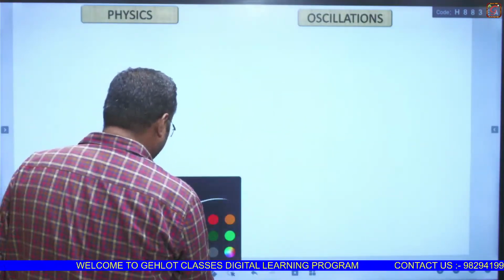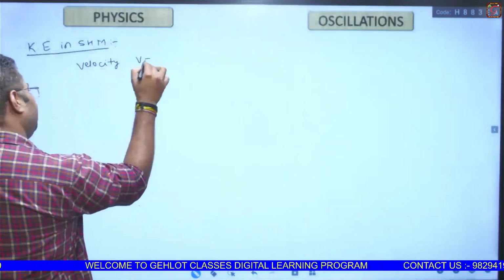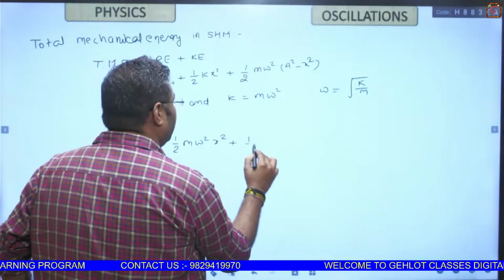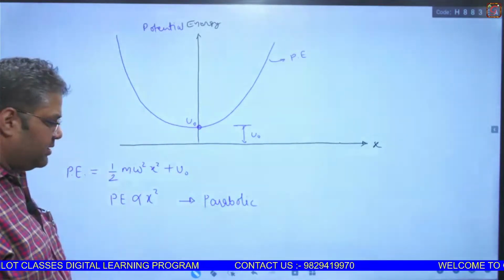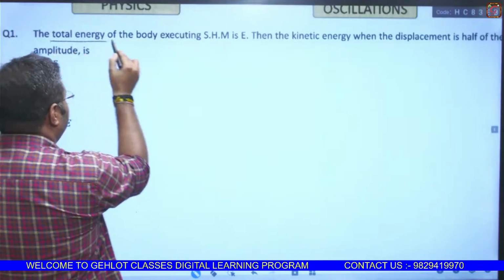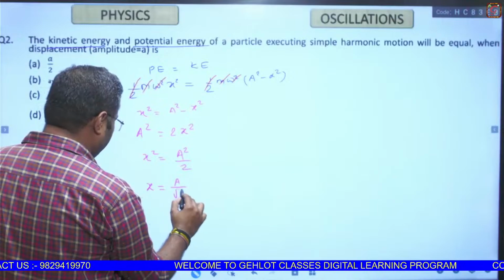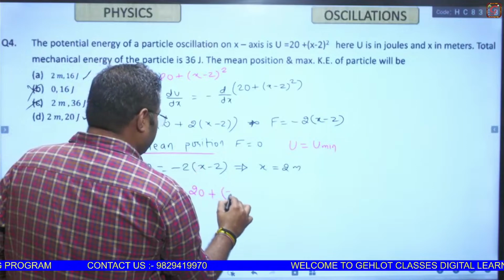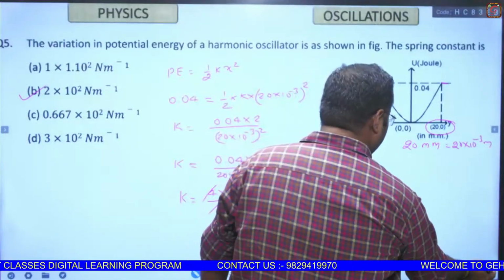Class-XI "Physics" "S.H.M" {Part:-04}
30 वर्षो का अनुभव - कठिन परिश्रम - संस्कारो के साथ शिक्षा - लक्षित लक्ष्य

Manji ka Hatha, Opp. BSNL Office, Paota, Jodhpur
Jodhpur